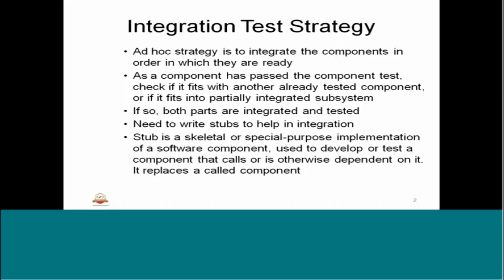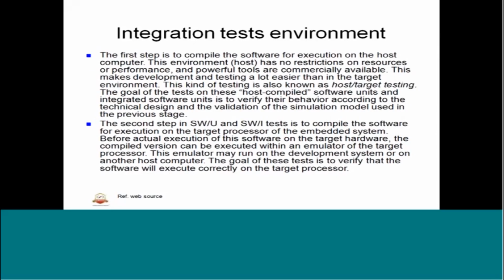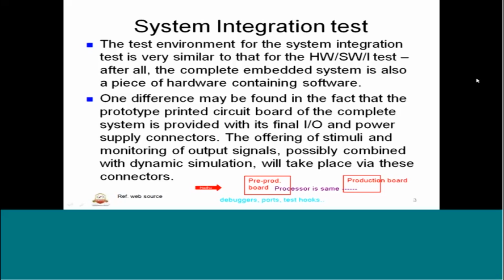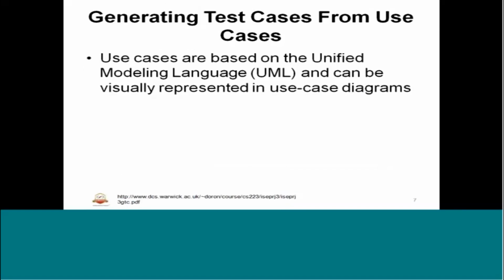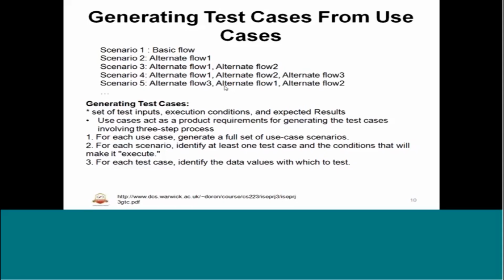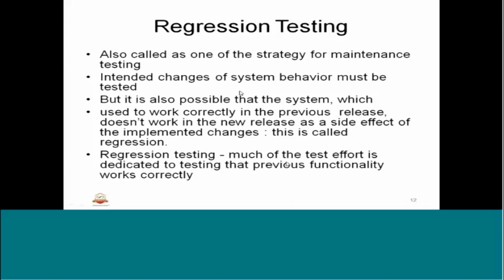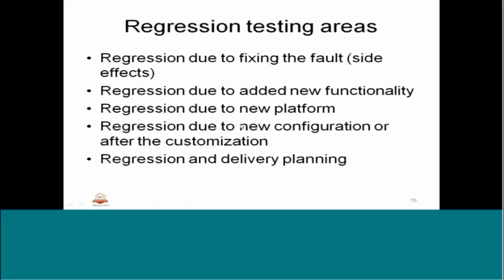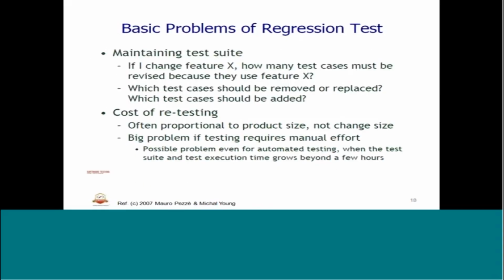Integration Tests Environment